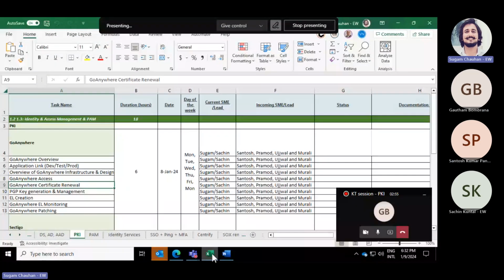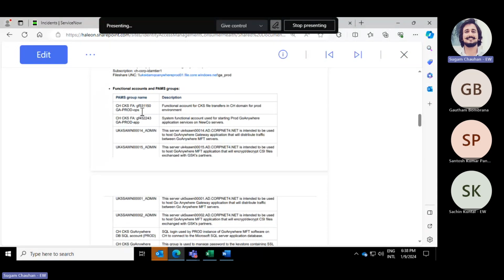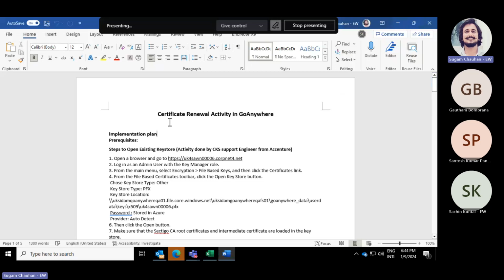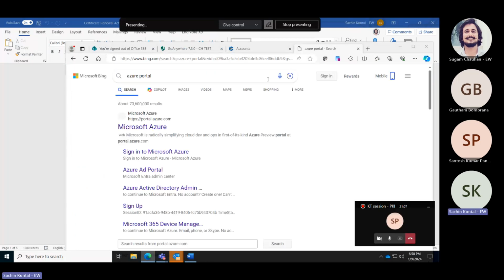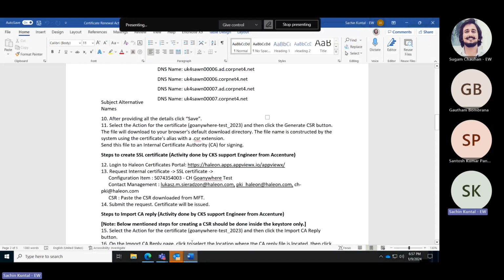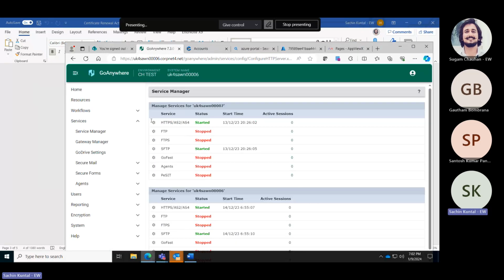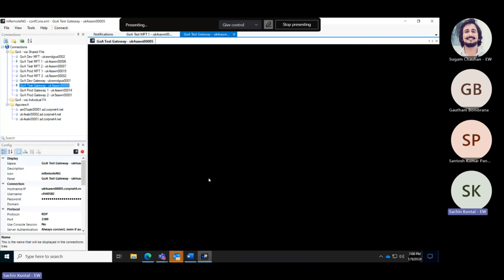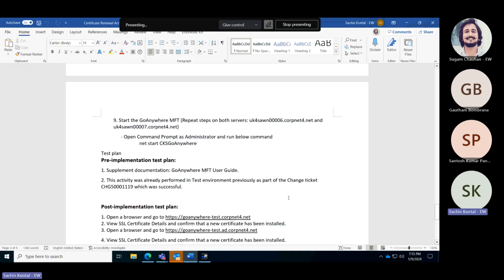Goanywhere Certificate Activity || PKI 09 Jan 2024